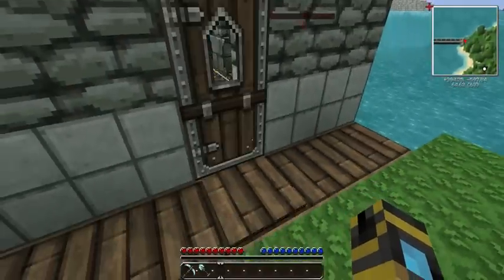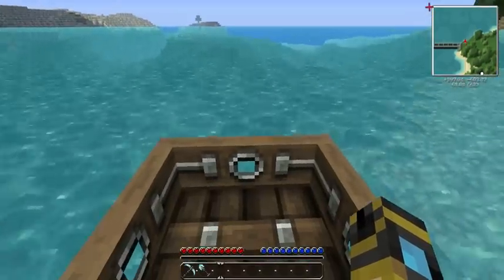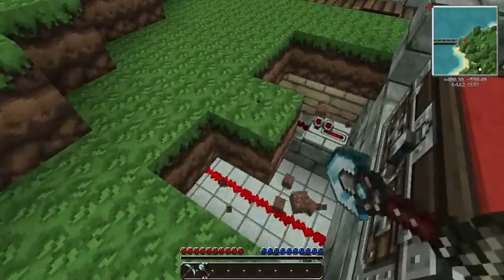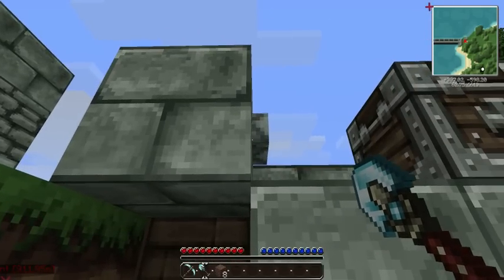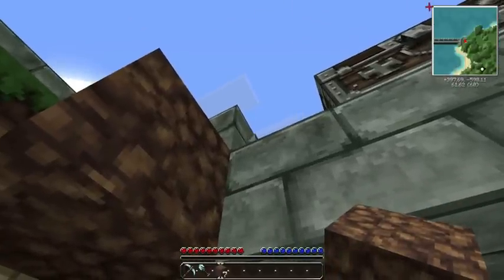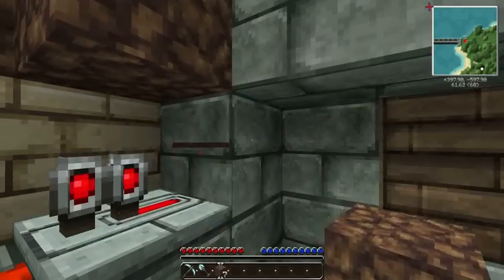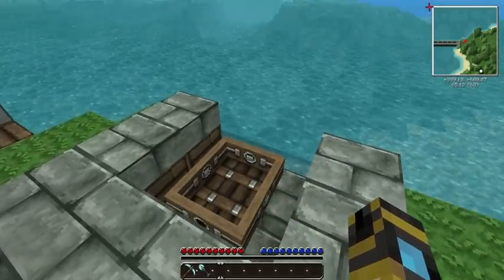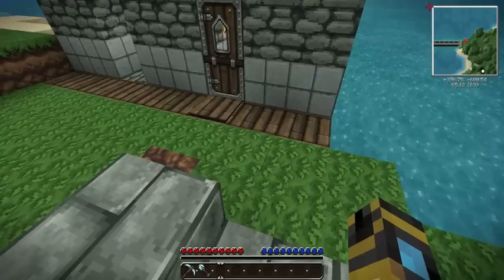Minecraft How To: Boat Dock with Piston Launcher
I didn't design this dock, but I wanted to make a video clearly demonstrating how the wiring is done to make for a clean setup. While sitting in the boat, you press the button to activate a piston, which will allow water to flow through the channel and push the boat to sea. Hope it helps.